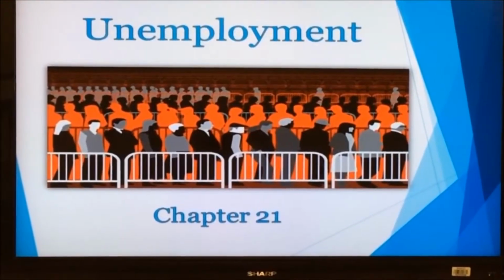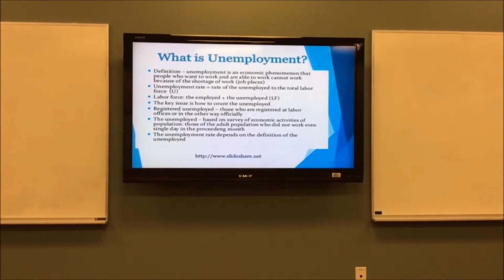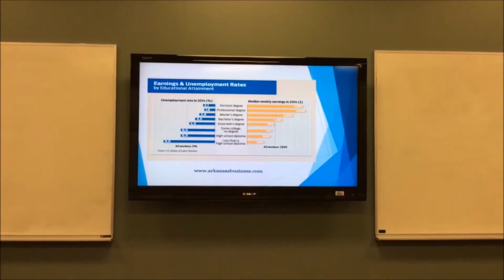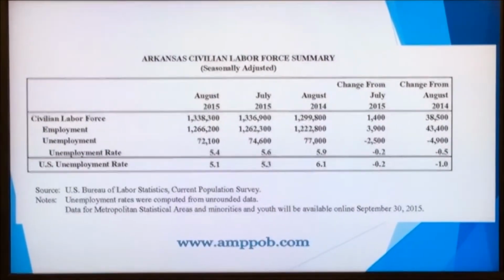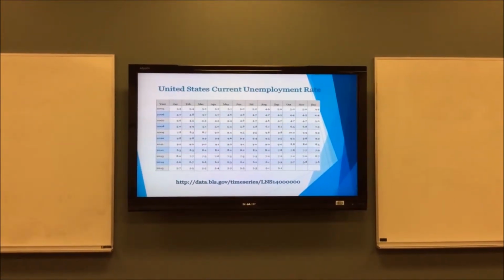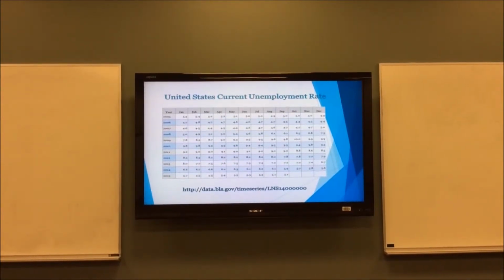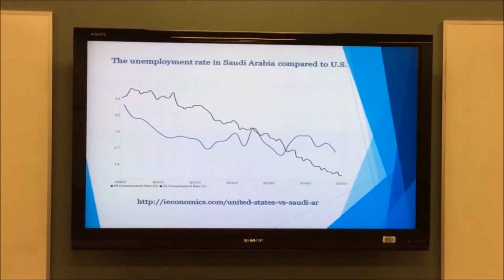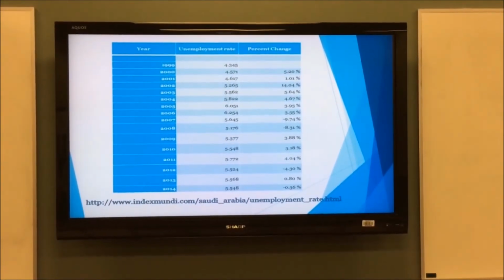Unemployment Video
Information about unemployment